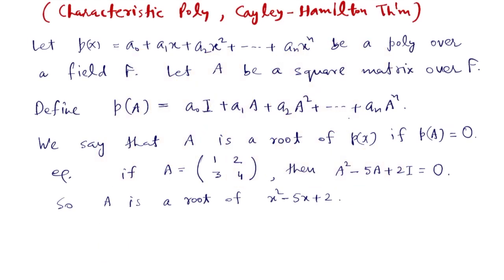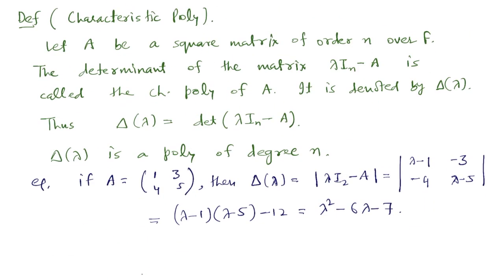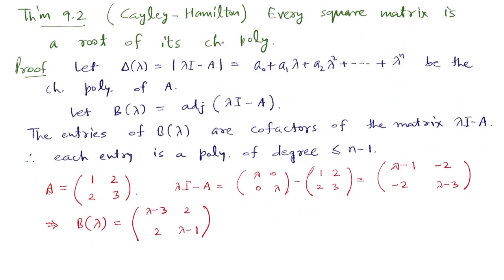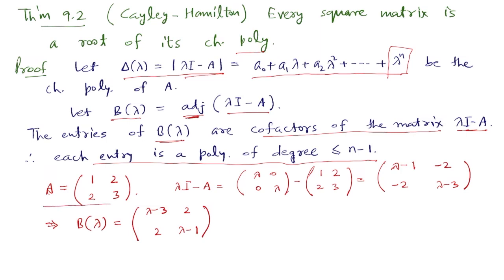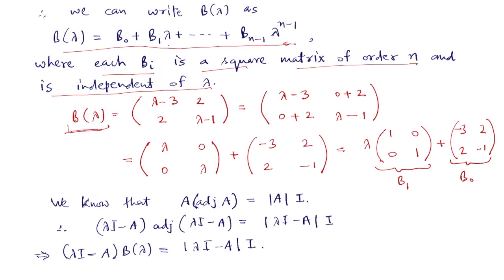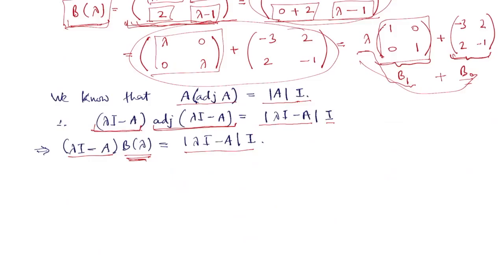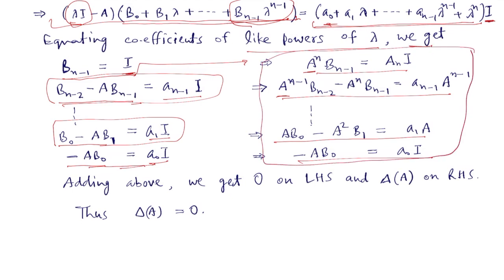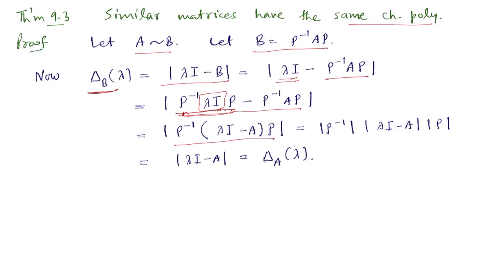Eigen Values and Eigen Vectors (Part-1)